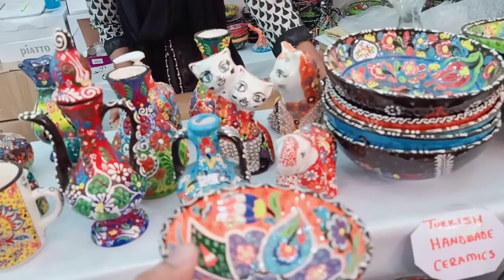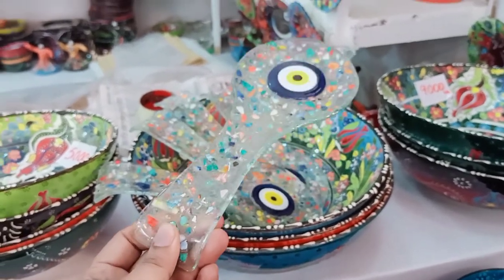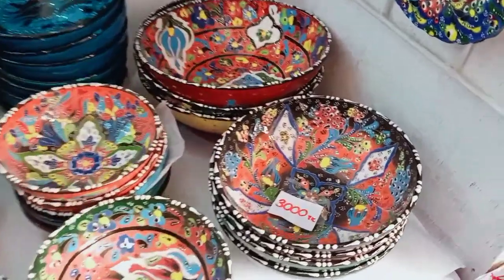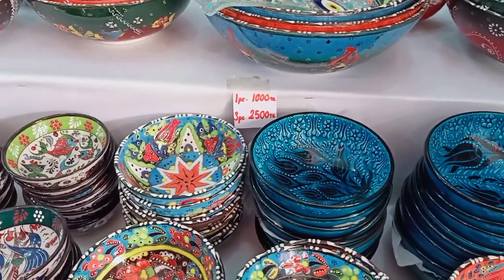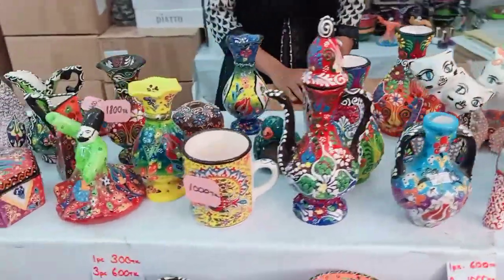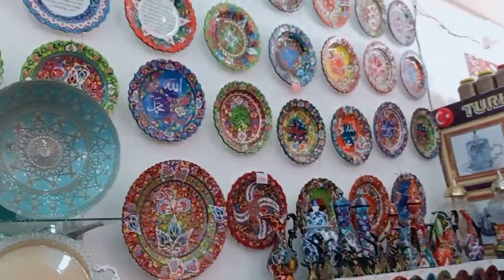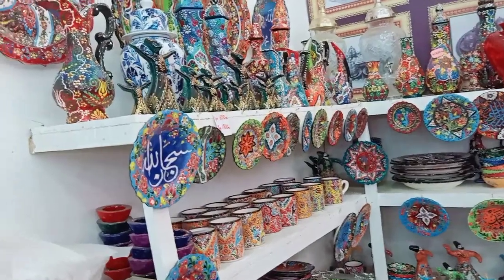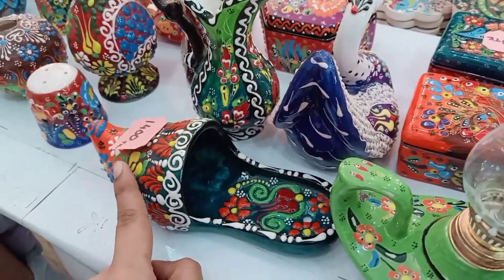ঢাকা বানিজ্য মেলা থেকে তুকির বিদেশি সোপিচ কিনুন